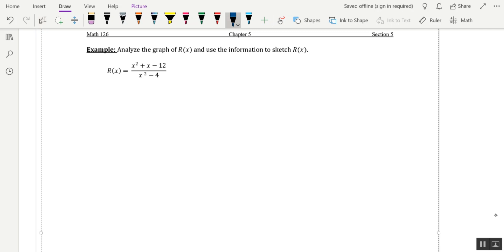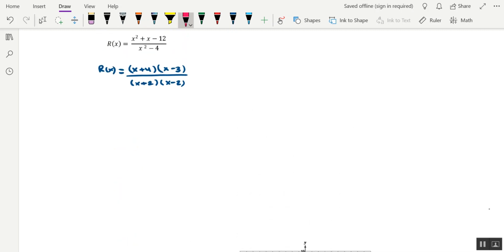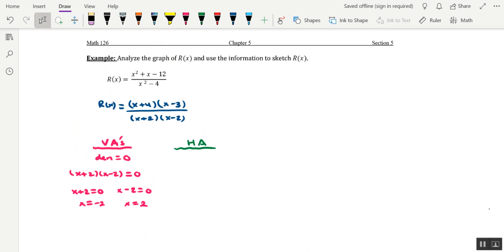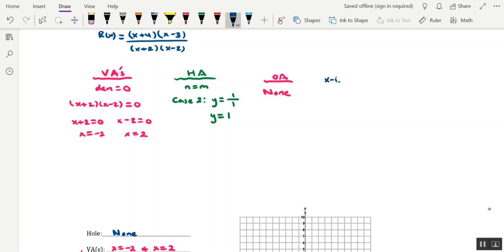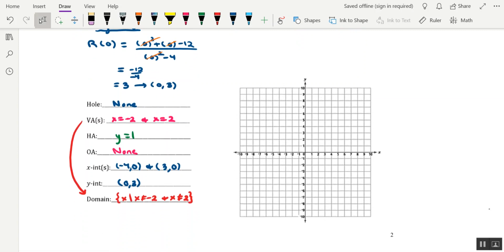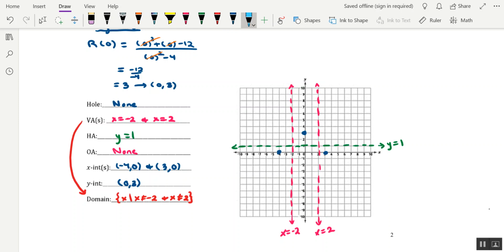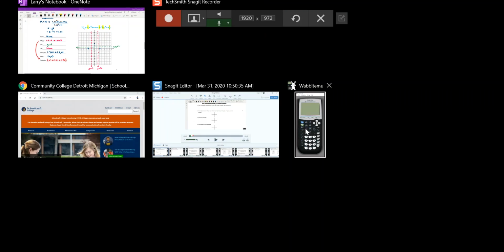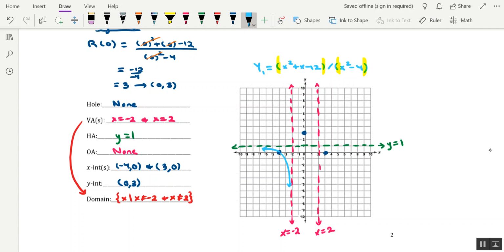Analyzing the Graph of a Rational Function (example 1)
In this video I use an analytic procedure in order to produce the graph of a "tougher" rational function.